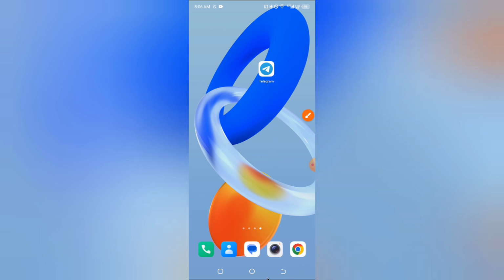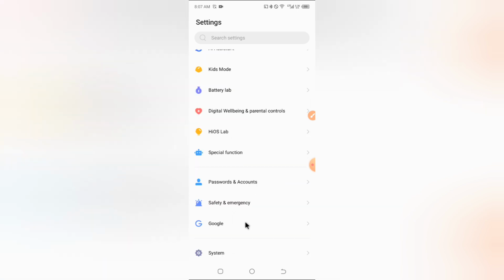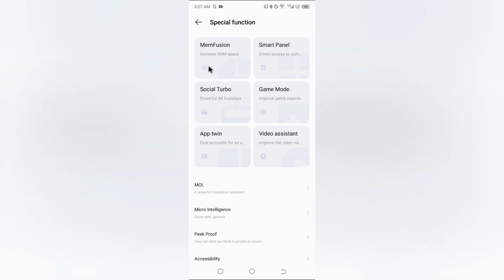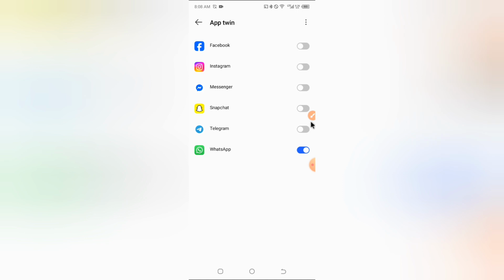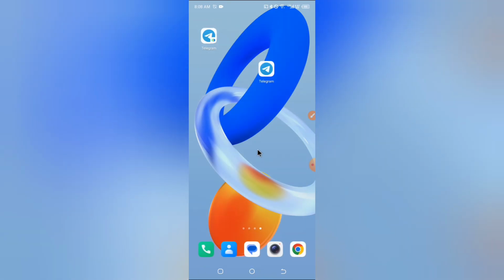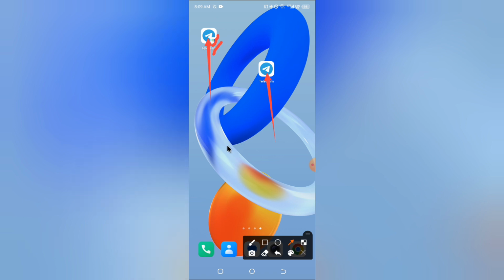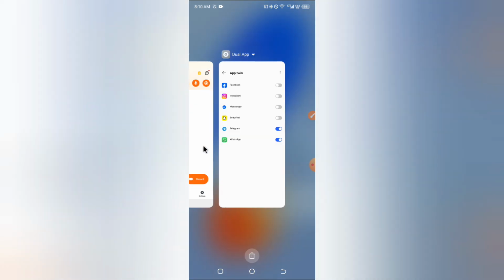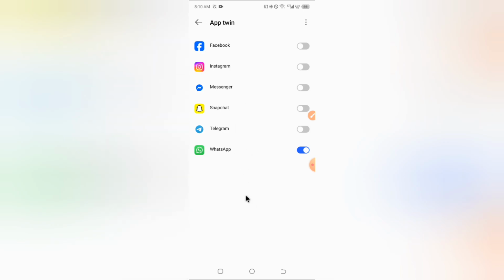How to install two same social media icons on one phone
This video guide helps you have two same WhatsApp, Telegram, Facebook etc on one phone by installing it twin app